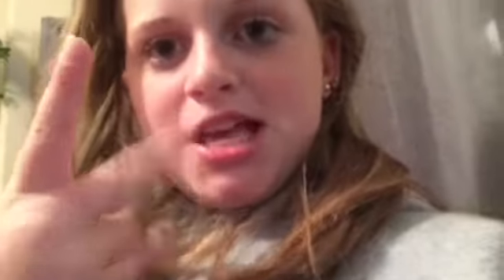Lemon Juice Challenge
So Sour!! :P